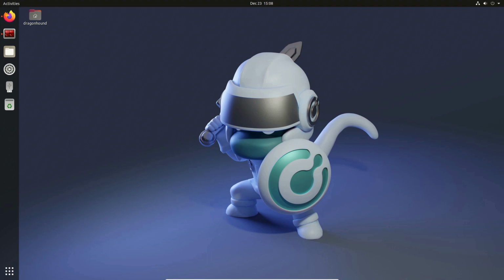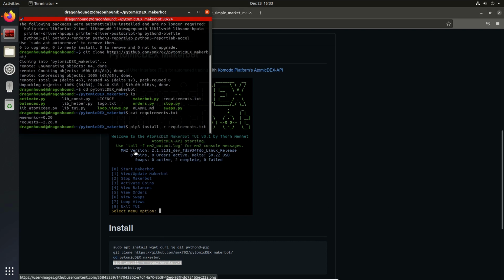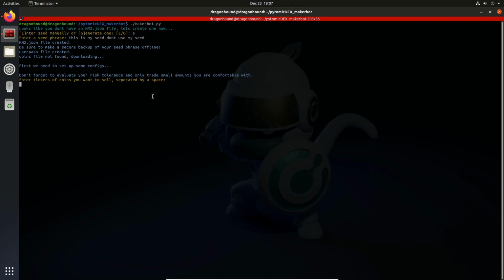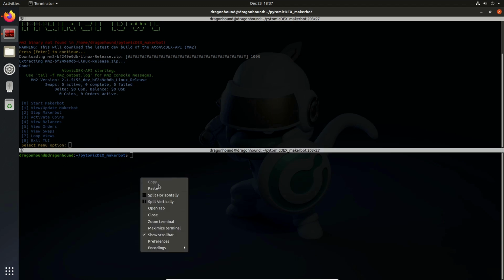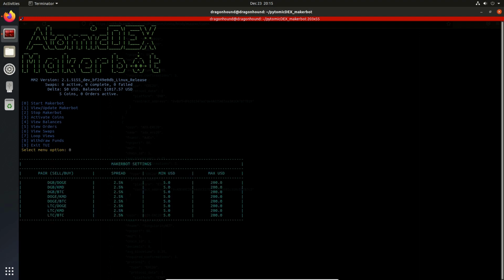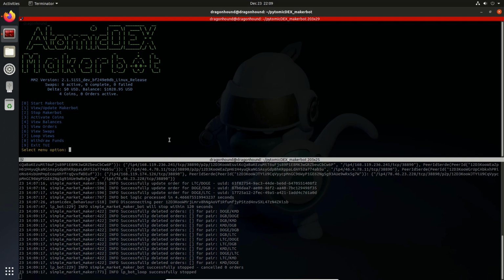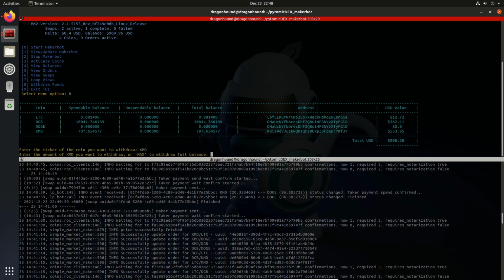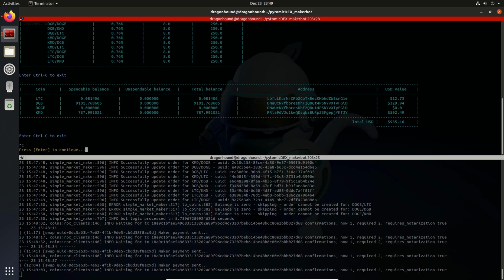Learn How to Provide Liquidity on AtomicDEX! Makerbot User Guide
SMK shows how you can use a terminal user interface (TUI) to set up a makerbot for Komodo AtomicDEX API. This interface is released for testing purposes and is a milestone towards a production-ready market-making tool for AtomicDEX.